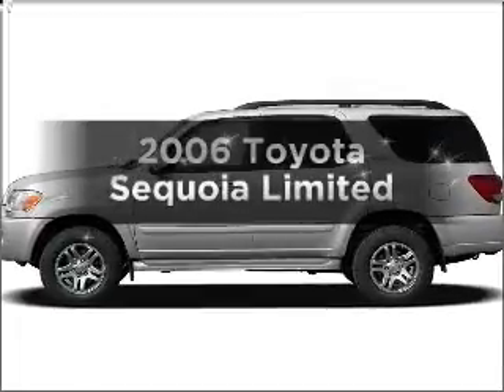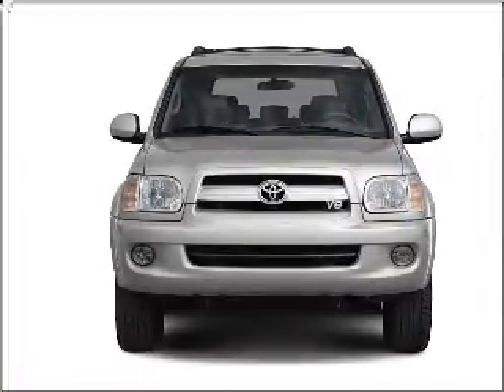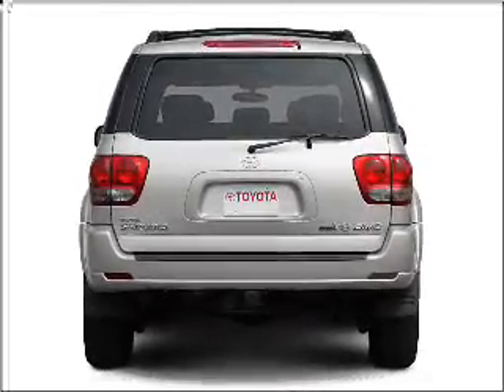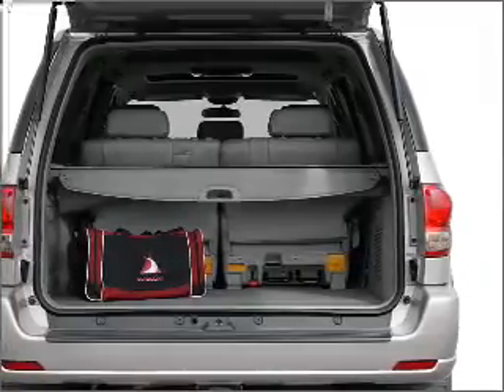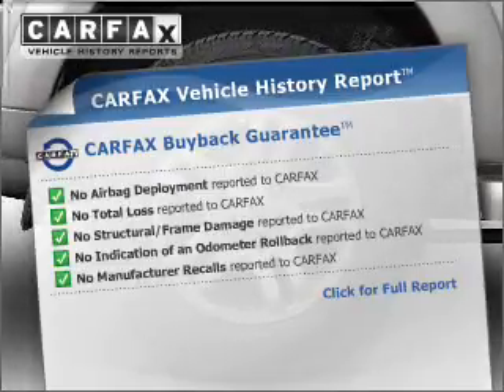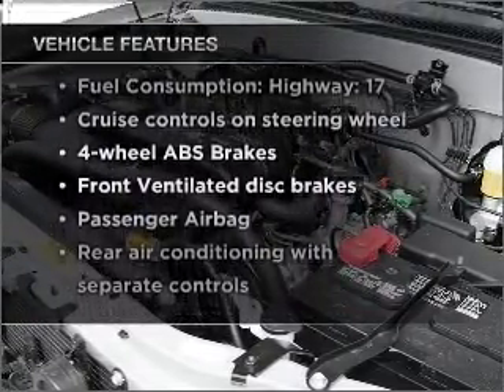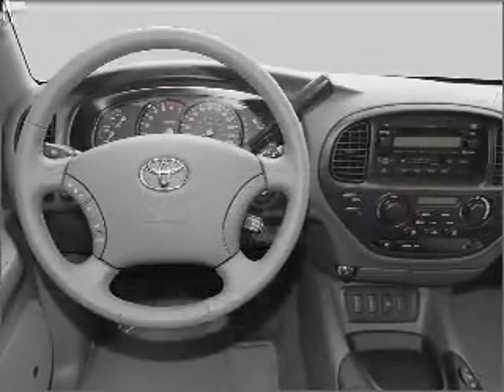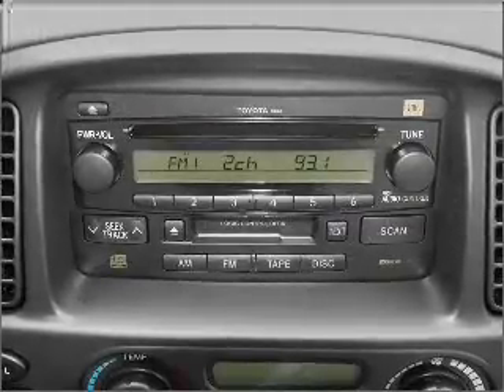2006 Toyota Sequoia - Ledgewood NJ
Year: 2006
Make: Toyota
Model: Sequoia
Trim: Limited
Engine: 4.7 liter 8 cylinder 32 valve
Transmission: 5-Speed Automatic
Color: Dark Gray
Mileage: 51704
Address:
1499 Route 46 West